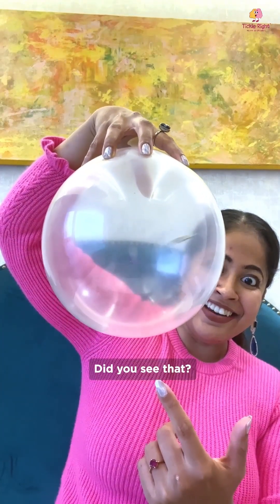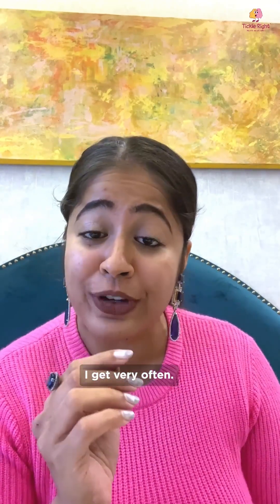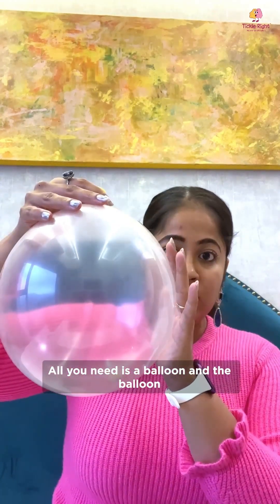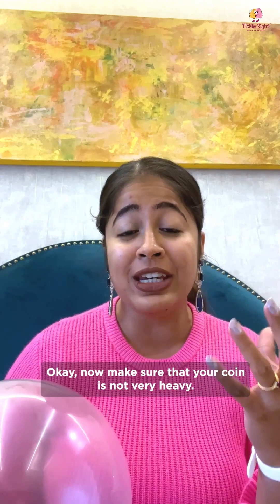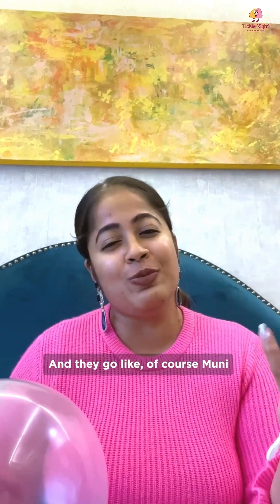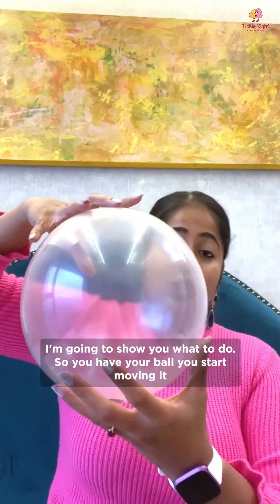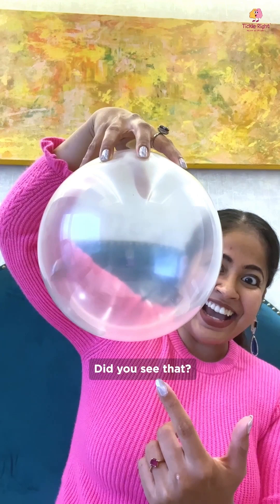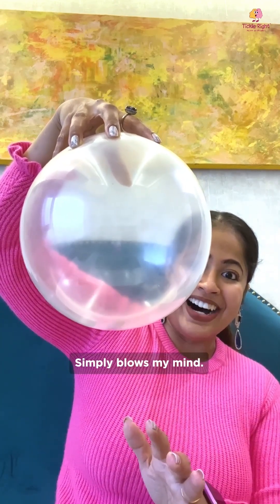Activity for Children - Ballon Coin Activity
At Tickle Right, we’ve always been big fans of conducting an array of exciting STEAM activities with our tiny tots!

One activity that is loved by adults and babies alike is science experiments!

There’s truly a magical element attached to every experiment that makes our eyes twinkle with wonder.

This spinning coin experiment is simple, low-prep, and beyond fascinating! It effectively displays the power of the centripetal force. It is a force that is always directed toward the center of circular movement and is actually responsible for keeping the penny moving in a circle. Inside the balloon, it’s the wall of the balloon that causes this to happen. Out in the solar system, it’s the pull of the Sun’s gravity that keeps Earth in its circular orbital path!

We hope you try this with your little one super soon and share your experience with us!

Which science experiment do you and your little Einstein love? 👇🏻🧪